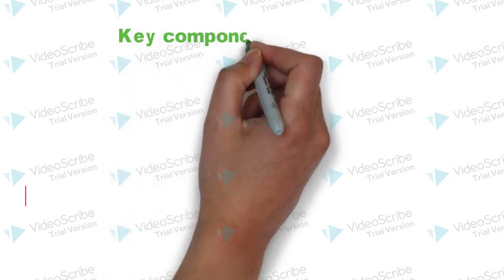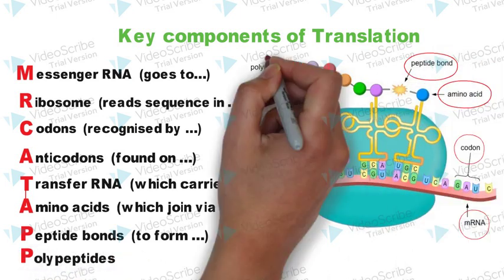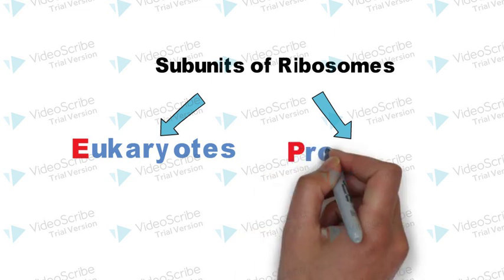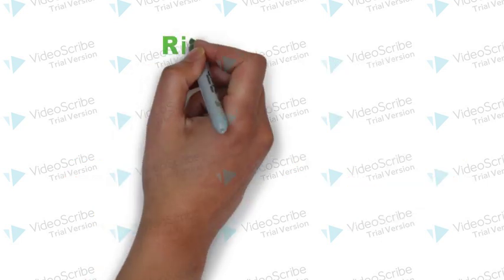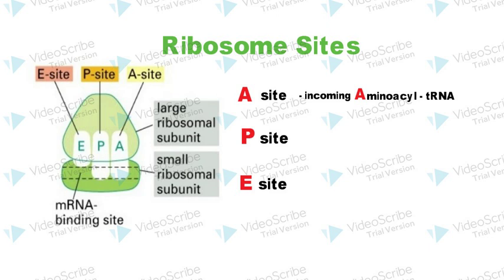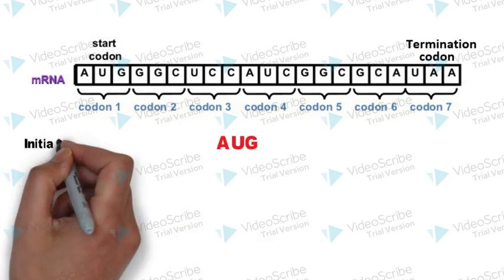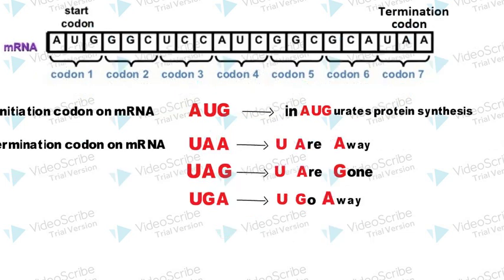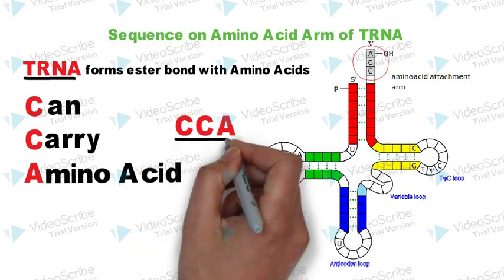Translation or Protein Synthesis in 5 minutes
Trick to Learn Translation or Protein Synthesis .